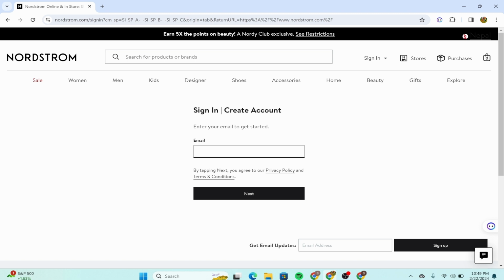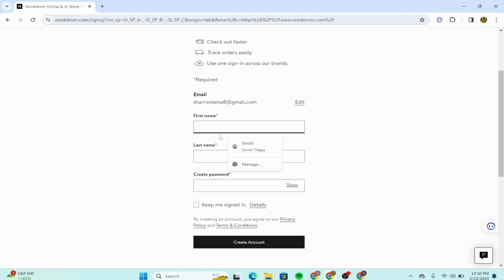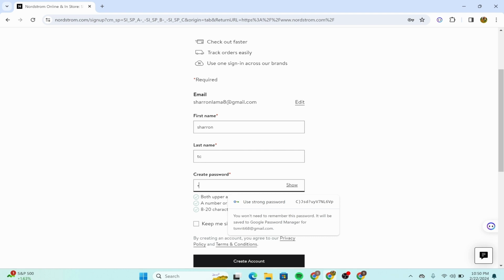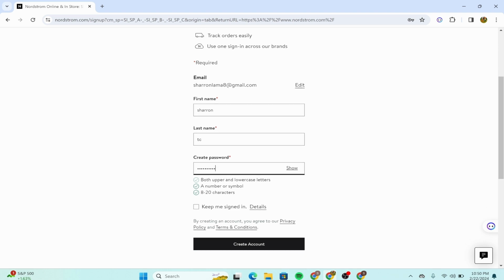How to Sign Up For Nordstrom?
Learn How to Sign Up For Nordstrom with quick and easy steps.

In this tutorial of App Hacks 101 we will be learning to Sign Up For Nordstrom in step-by-step process. So, make sure to stay with us till the end of the video.